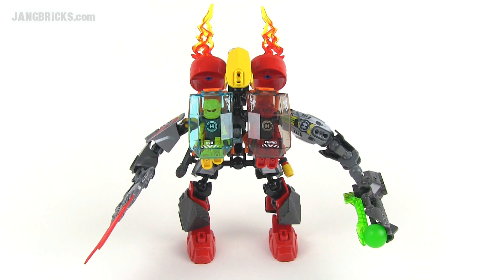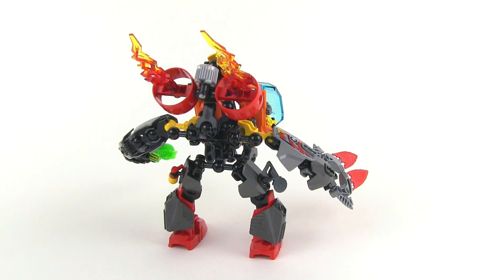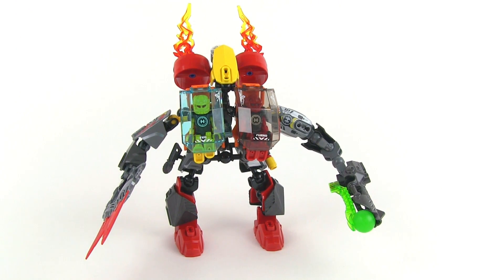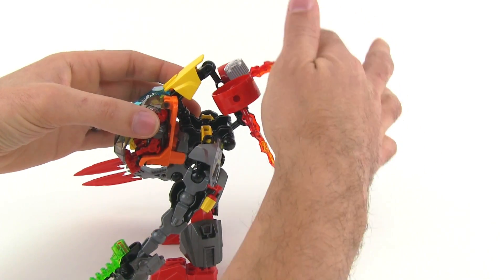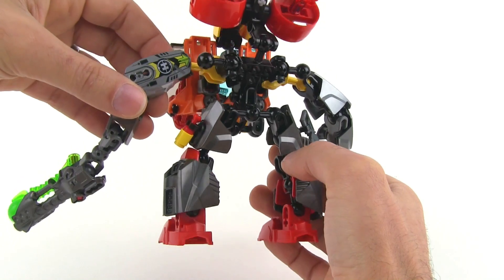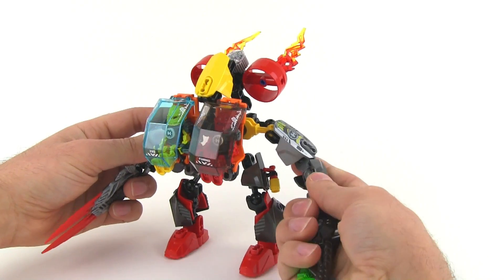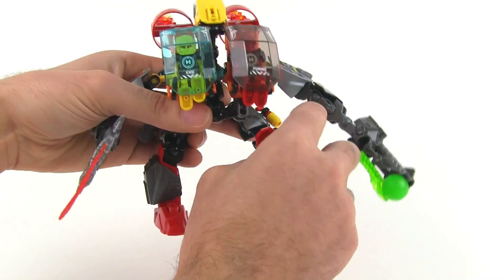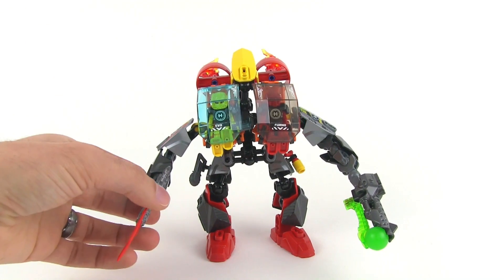LEGO Hero Factory COMBINATION: Furno Jet Machine + Evo Walker! 44018 + 44015